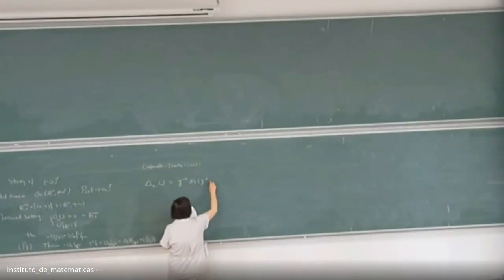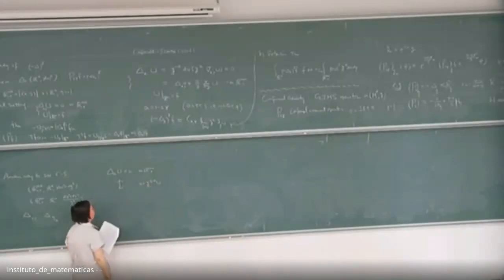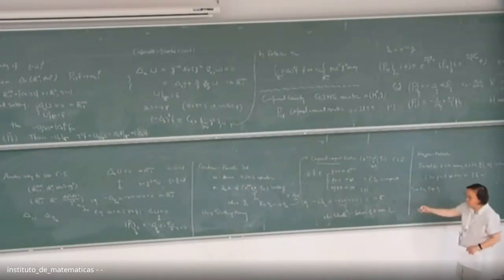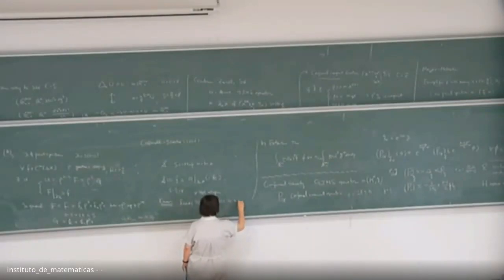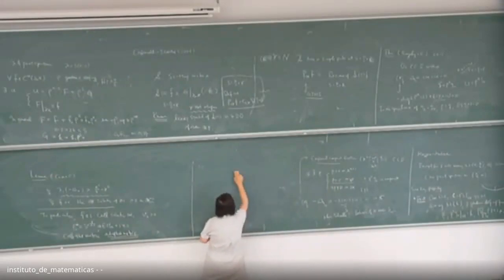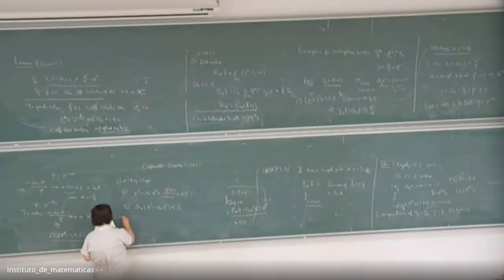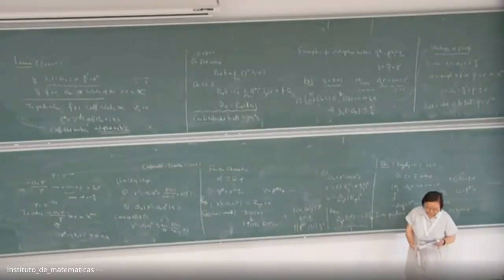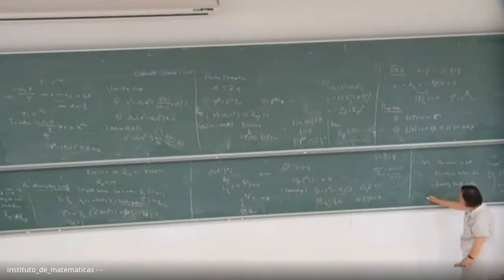DOCTORAL SUMMER SCHOOL IN CONFORMAL GEOMETRY-SUNG-YUNG ALICE CHANG (19 June, 2023)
FRACTIONAL GJMS OPERATORS AND APPLICATIONS
Abstract: In a paper of R. Graham and M.Zworski in 2003, they have re-introduced the GJMS operators on the boundary of conformally compact Einstein (CCE) manifolds via the study of scattering matrix. In this mini-course, I will further expose this connection and present some geometric applications.